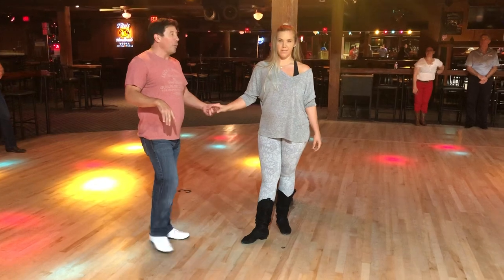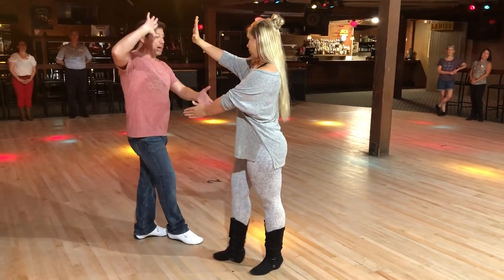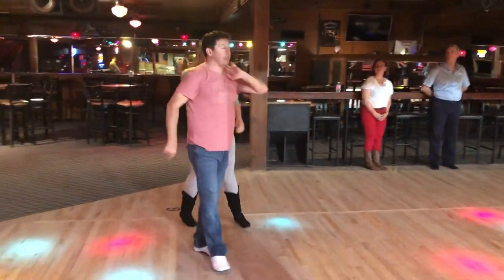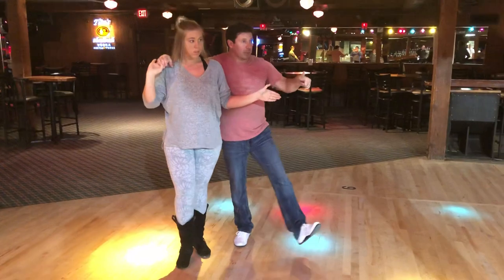Intermediate Two Step Inside Yokes with Man’s Leapfrog to Inside Spin with Pizza Snap Turn. 9/29/19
Country Two Step with Damon D’Amico of D’Amico Dance Co. In Houston, TX.

Inside Yokes with Man’s Leapfrog to Inside Spin with Pizza Snap Turn. 9/29/19.

Real Good Two Step as it’s done in countries all over the world.
This is the dance that has been done in the United States since the  mid 1900’s.

The dance made a big comeback after Urban Cowboy and again with the popularity of country music by Garth Brooks who almost single-handedly made country music popular in non country markets.

As all dances have, Two Step has evolved over time. With its roots coming from the Ballroom Dance, Foxtrot, people who remember still may believe the dance is done slow slow quick quick and if you don’t intend to do many spins this won’t be a problem.

Once you plug into the dance a little more and begin to learn patterns you’ll realize that the modern basic begins on the quick quick followed by the slow slow which in actuality is how most bar room dancers begin.

No matter how you slice it, each basic begins with the man’s left foot and the lady’s right. This means that no matter how you count it’s an even number of steps. *Please recognize this*

So, to help yourself and the people you’re showing...  at least have your count represent how many steps you’re taking. For example.. quick quick slow slow or leaders Lf Rt Lf Rt and followers Rt Lf Rt Lf. Some bar dancers in our area count the dance 1 2 1. When asked, some of them respond saying, “it’s two on this side and one on the other”. This implies a total of 3 transfers of weight as the step between the 1 and 2 isn’t being recognized.

Even when counting the dance alternatively, 123 1, it implies that the last step of the basic is off to itself when in actuality the quality of each of the quicks is the same as well as the slows.

Listen, I’m not a hater of anyone who wants and loves to dance so.. Do yo thang!!! Just Yo thang may not actually be “Two Step”. Js

Again, you don’t have to take my word for it, there’s a lot of information and history about the dance and its evolution has been documented.

Have fun and try to stay on the beat, it looks more like dancing.

And help us keep Country dance alive!!

Then share links to our videos with your peeps.

We also take suggestions for class material.